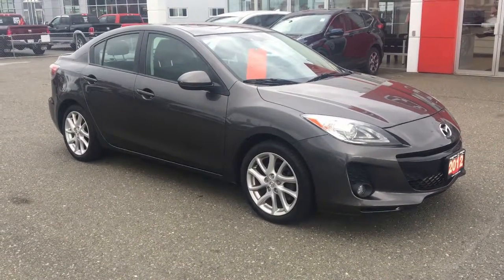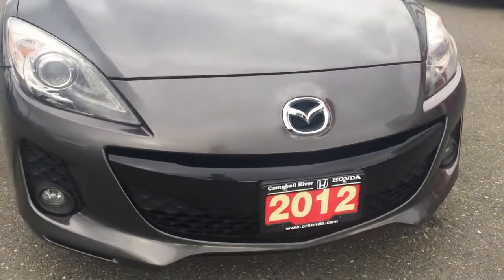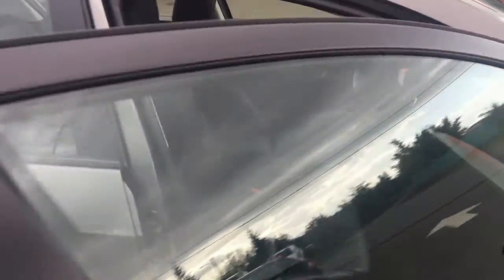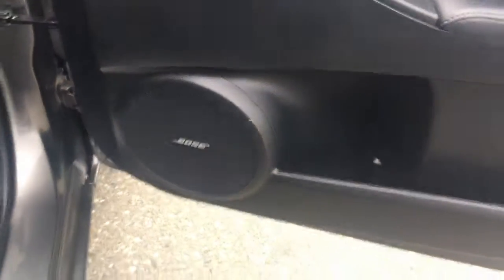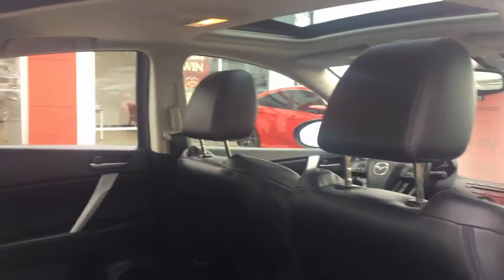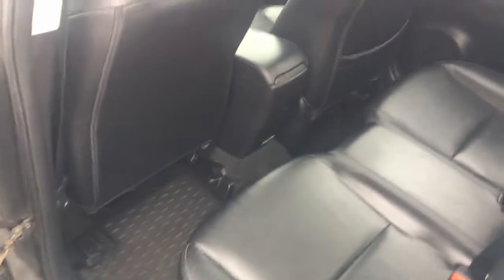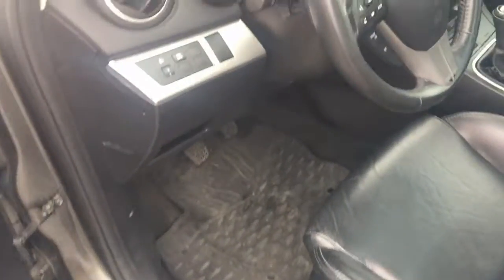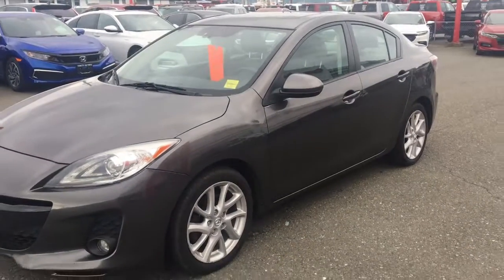2012 Mazda 3 GT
This 2012 Mazda 3 GT 2.5 is definitely in excellent shape! It's fun to drive and it's loaded with cool features!